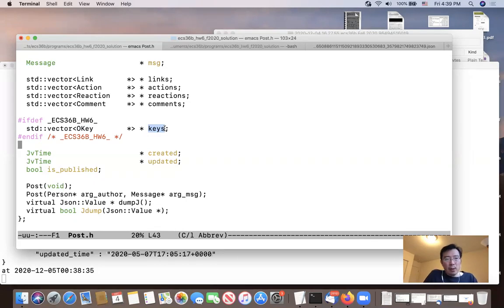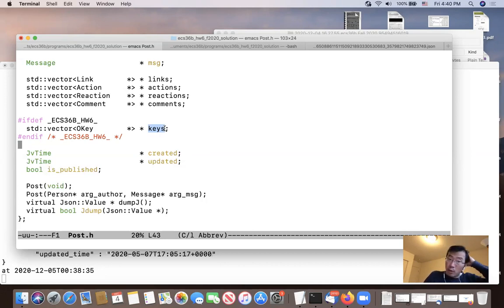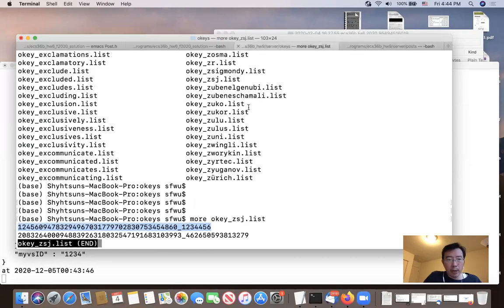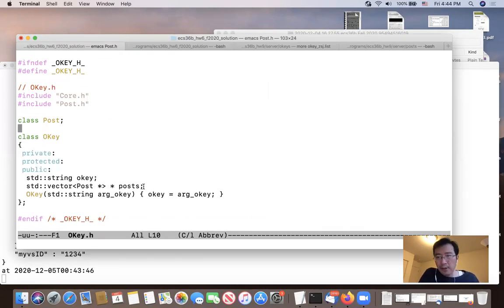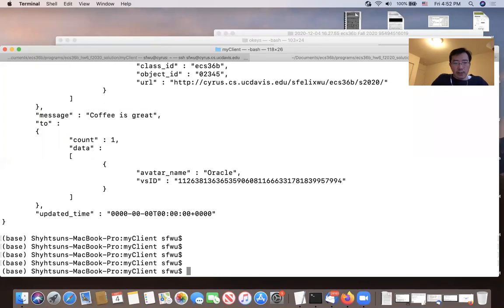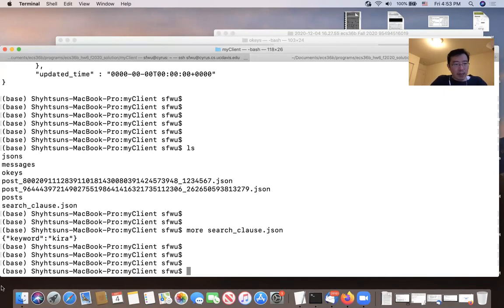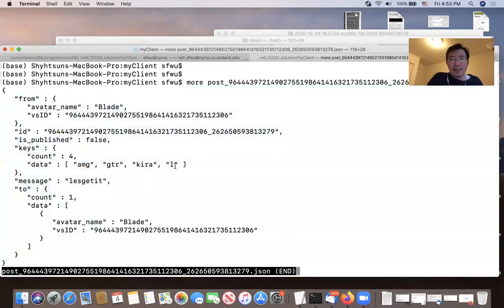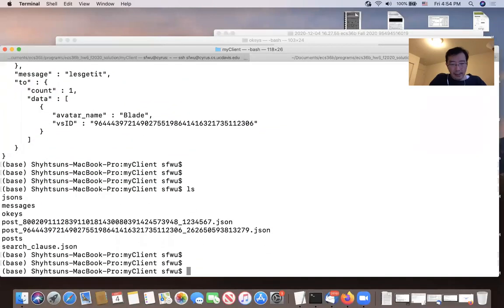ecs36b zoom Lecture Final Project and hw6